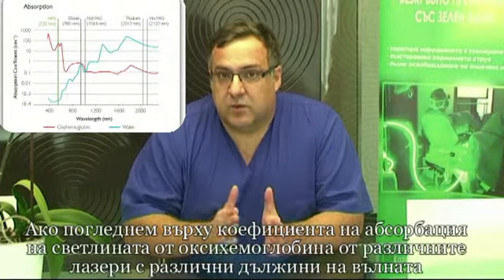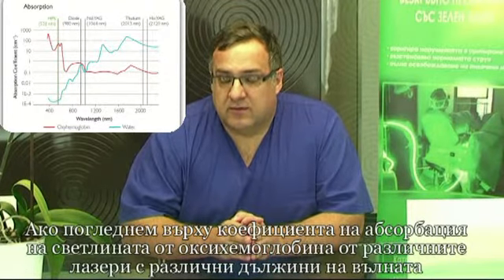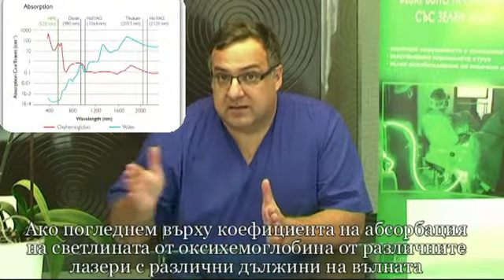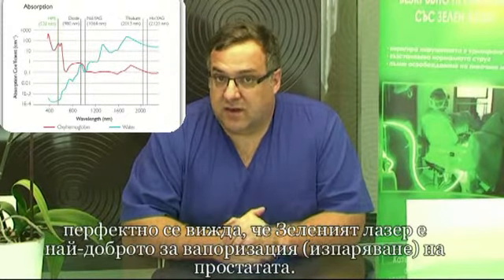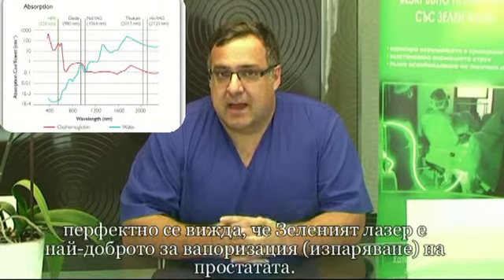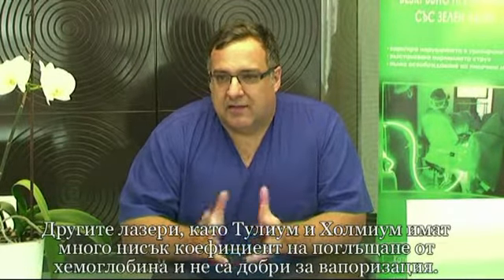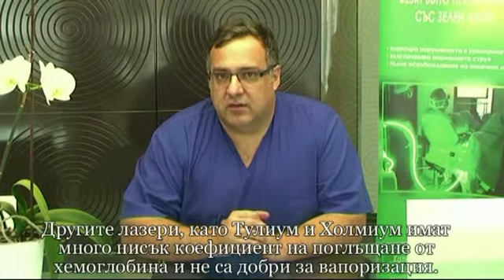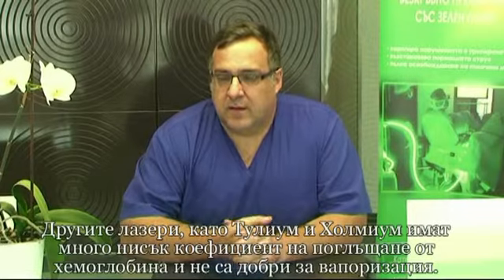Dr. Fernando Gómez Sancha